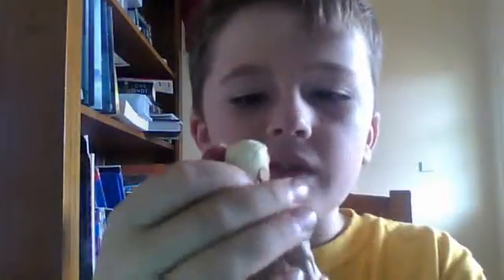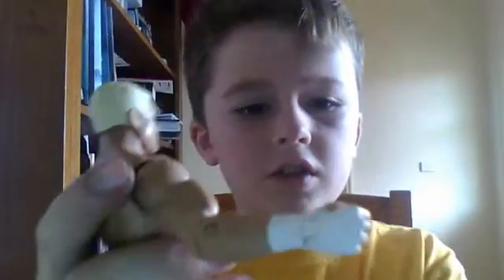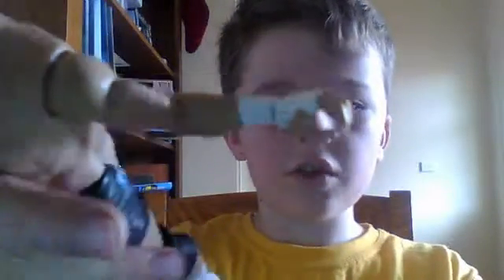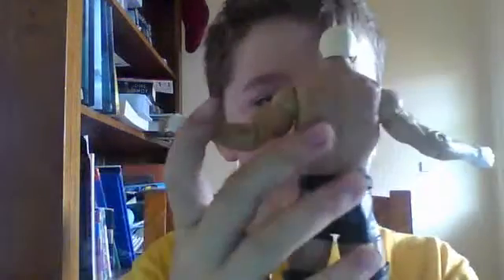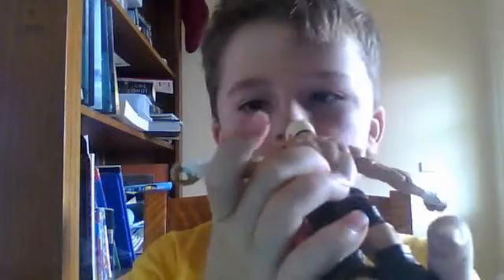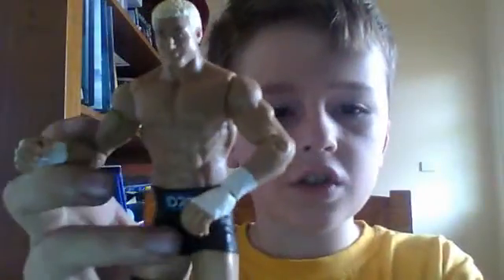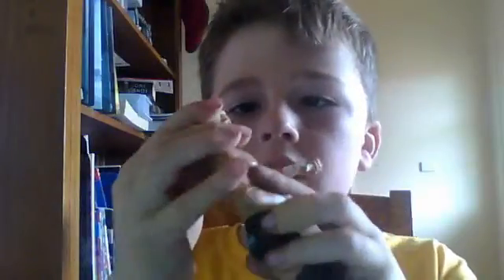Rusty reviews 15: basic 17 dolph ziggler